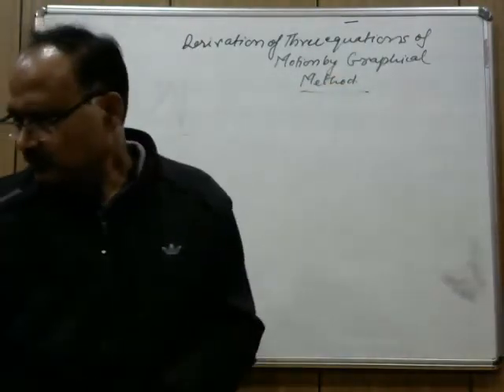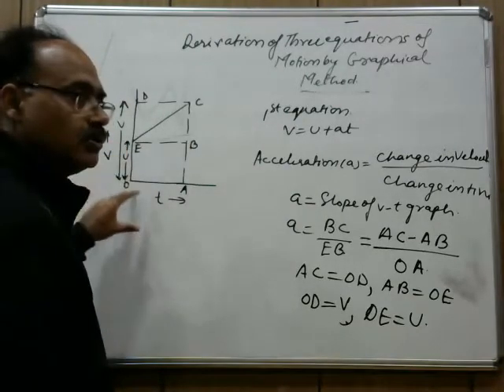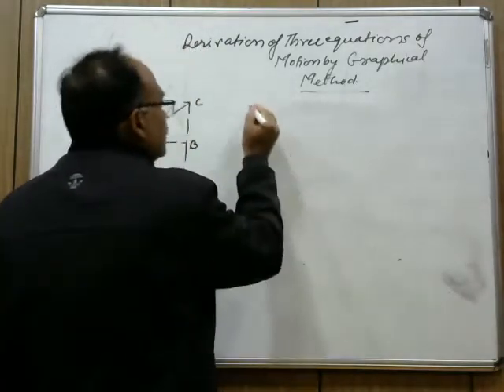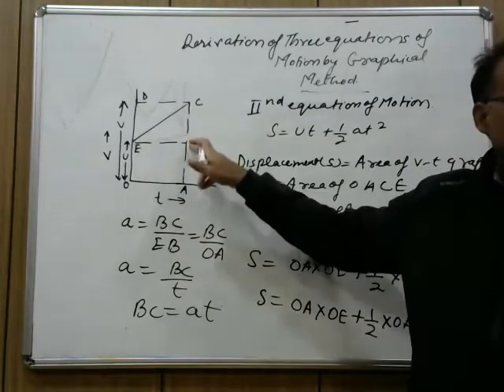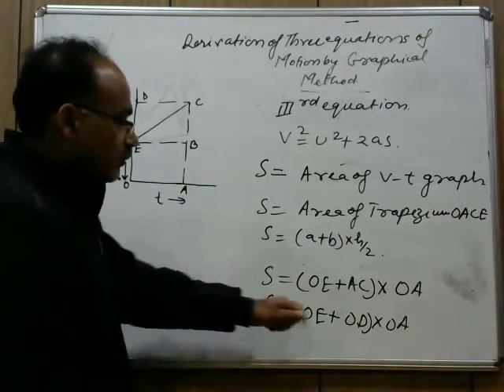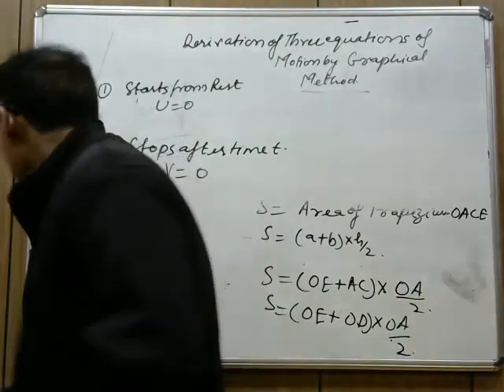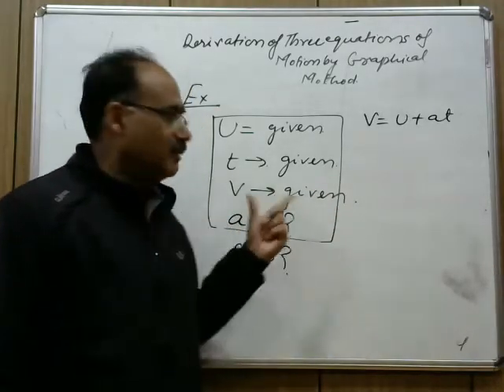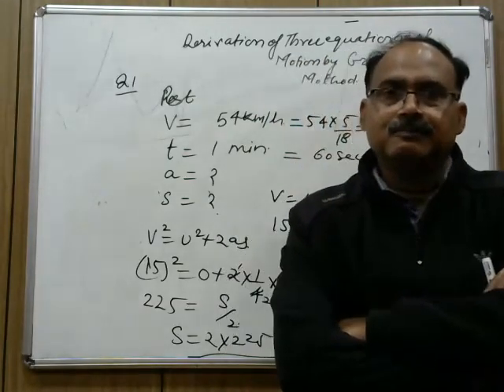CLASS XI -EQUATIONS OF MOTION BY GRAPHICAL METHOD